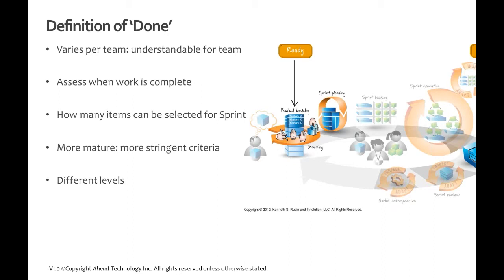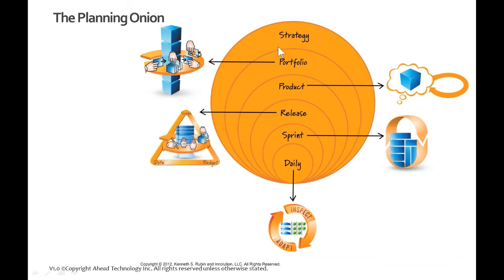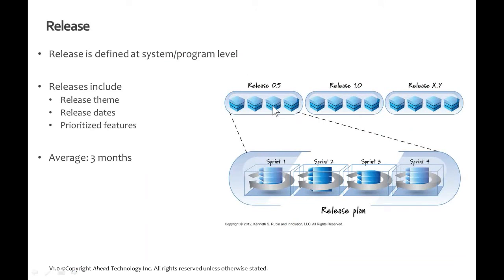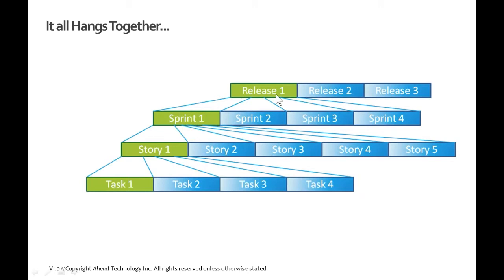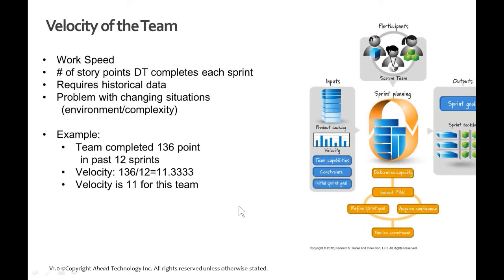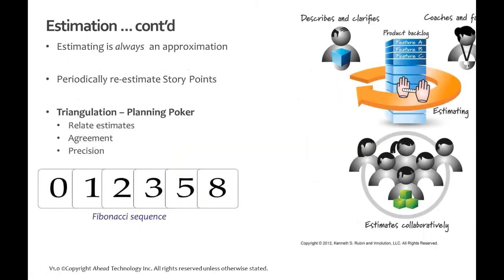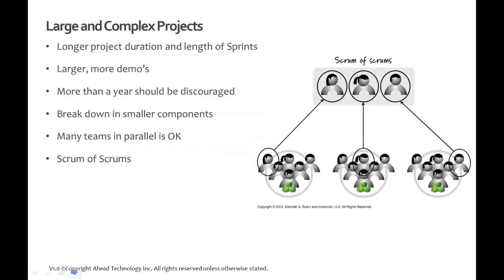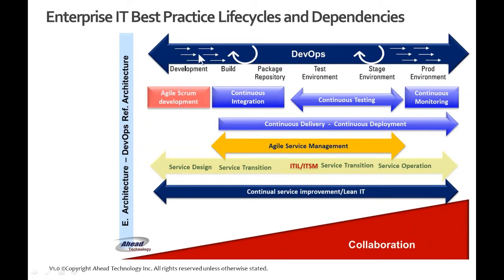Definition of Done Releases and More | Agile and Scrum in Action| Starweaver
The agile way of thinking is best known in the field of software development, but the principles are increasingly being applied in other types of projects. Scrum is a highly used agile methodology and is suitable for all professionals looking to keep their knowledge up to date with the latest developments in the fields of IT and project management.